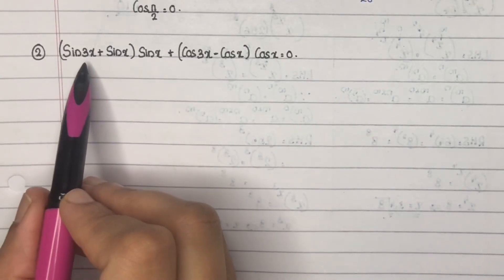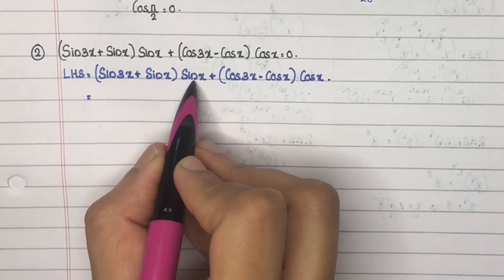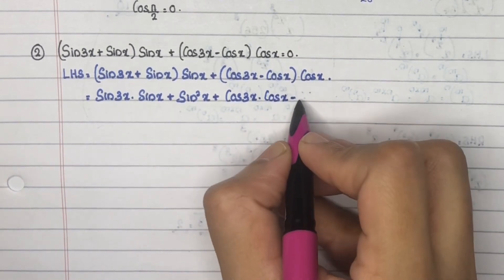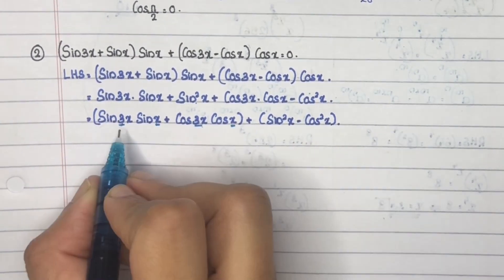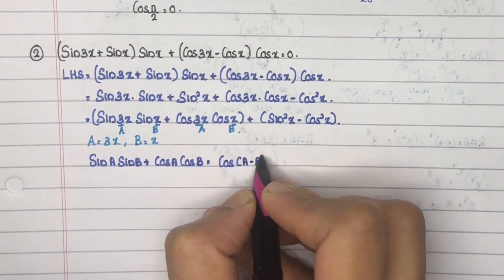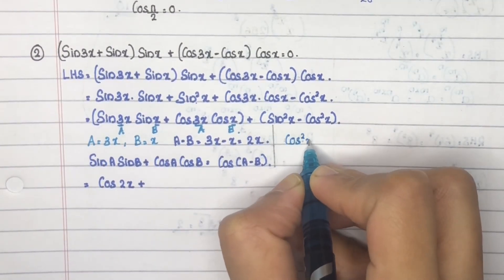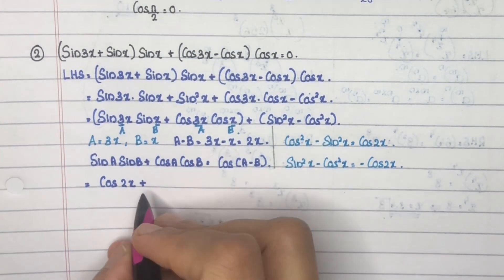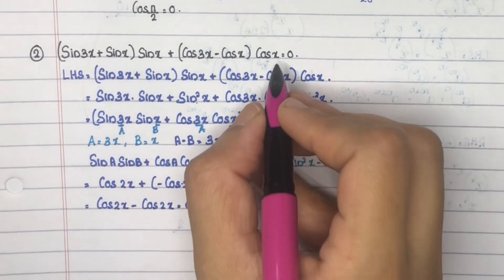|CLASS11| |TRIGONOMETRIC FUNCTIONS| |MISCELLANEOUS EXERCISE| |QueNo-2| |@Maths with shimna|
Miscellaneous Exercise on Chapter 3
Prove that:
Hi all,
    In today's session we will solve  #2. (sin 3x + sin x) sin x + (cos 3x – cos x) cos x = 0
  . Learn more tips in details by watching the complete video. If you have any queries , ask in the comment box . We hope this session will help you to score maximum marks in MATHEMATICS ..ALL THE VERY BEST..